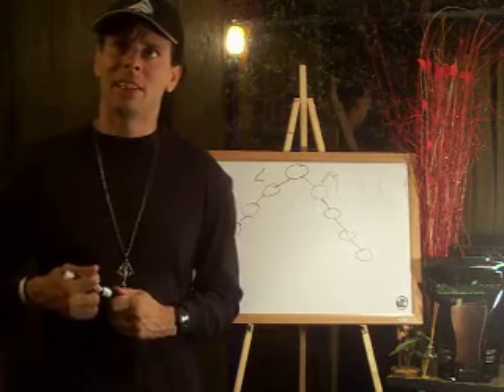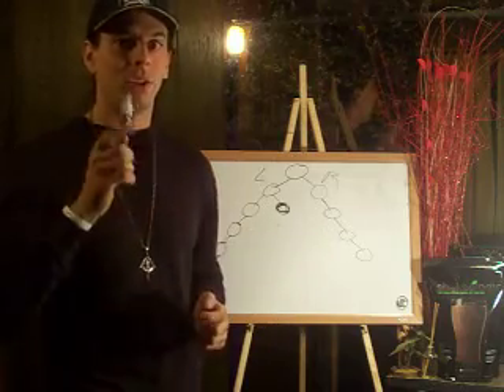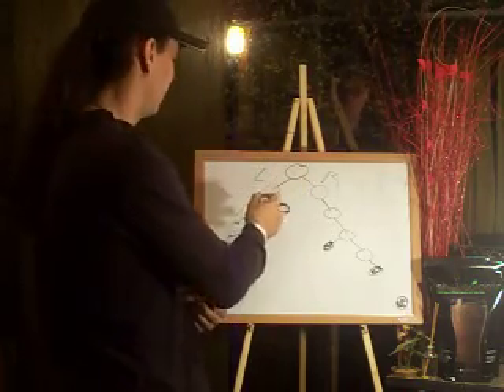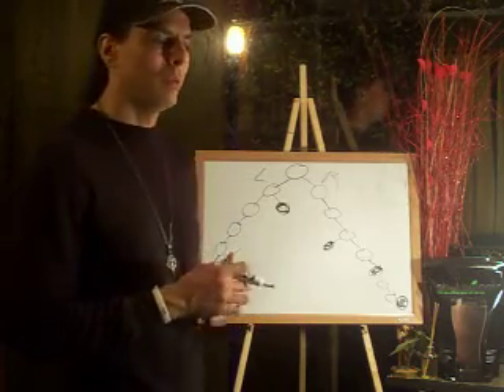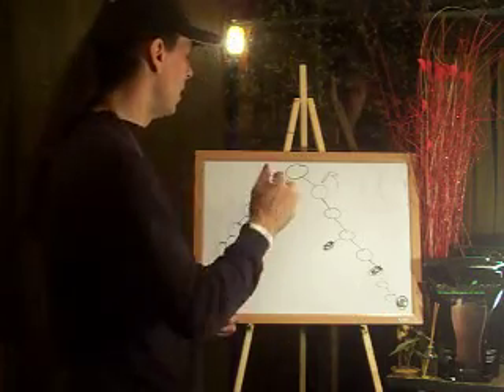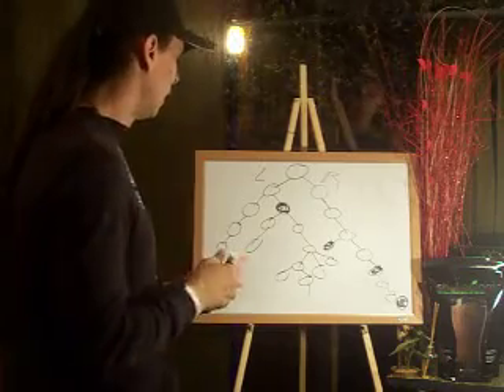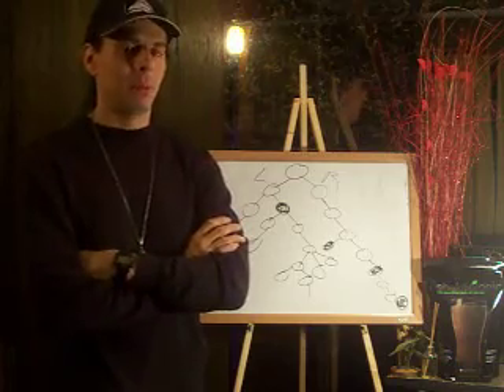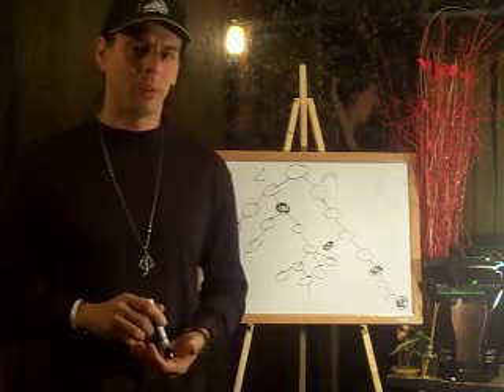Preferred Placement Training 2